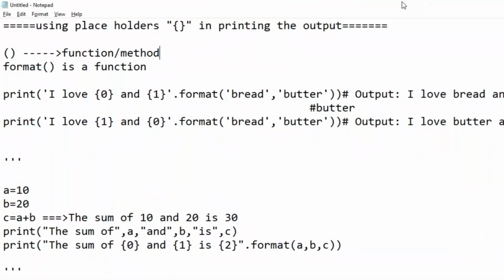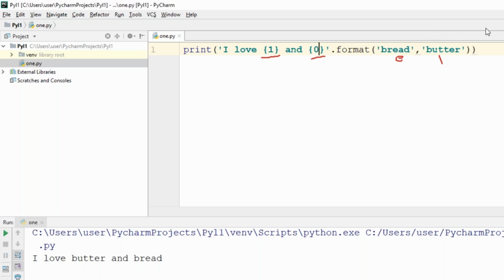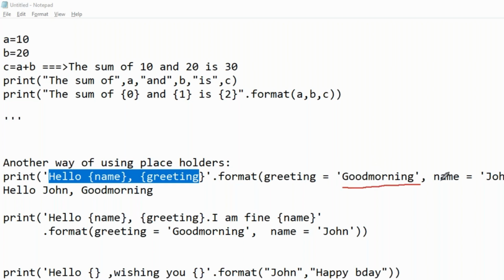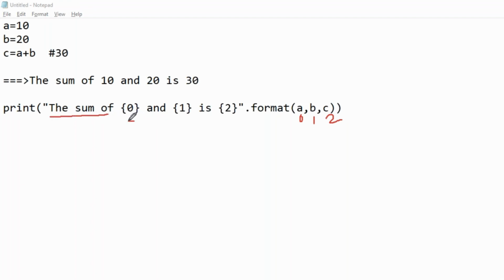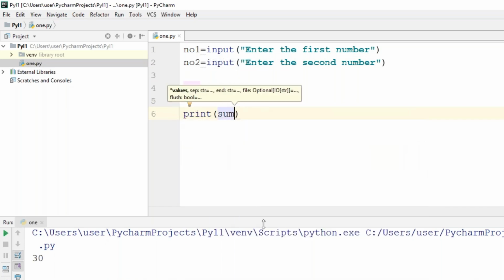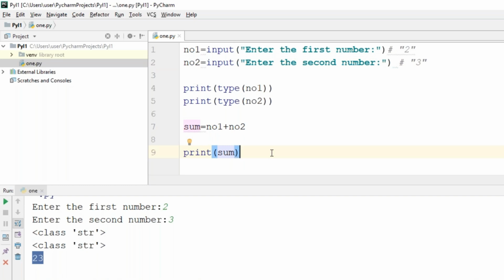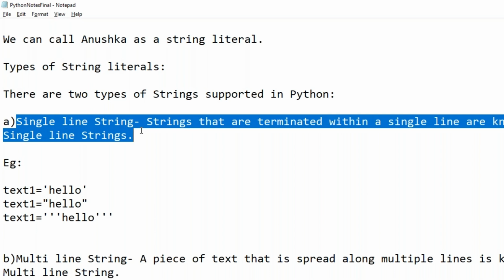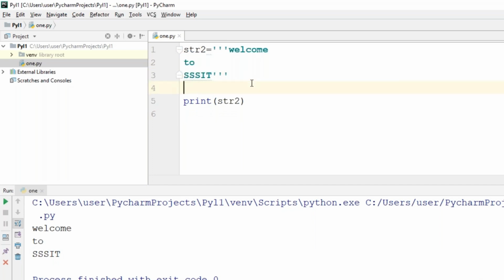4#General DataTypes+Boolean functions+TypeC1